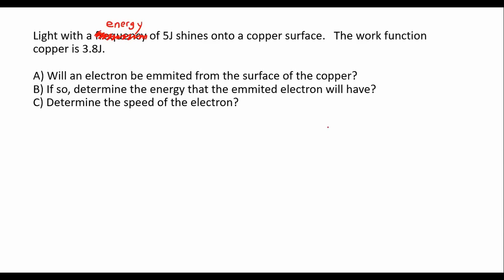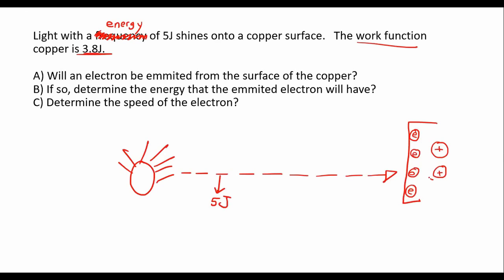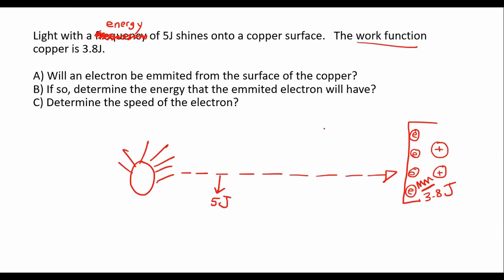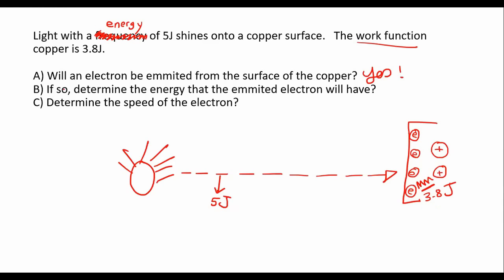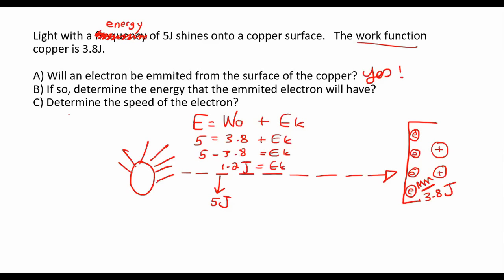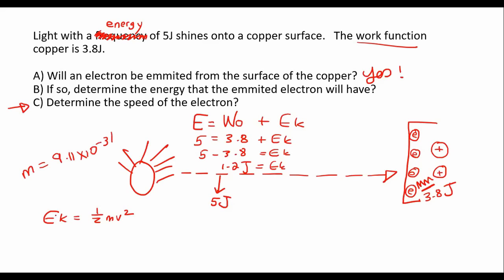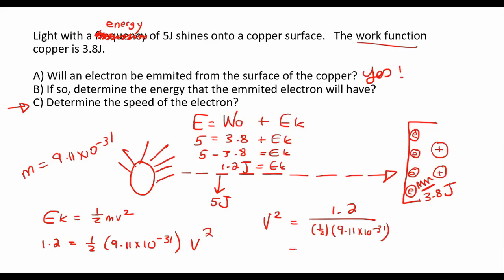Practice Photoelectric effect Grade 12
Photoelectric effect Grade 12